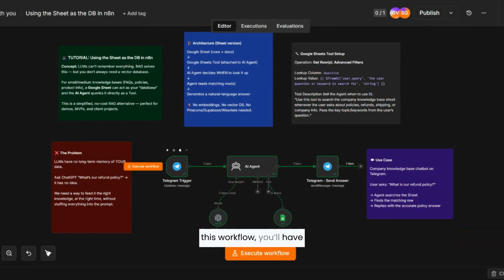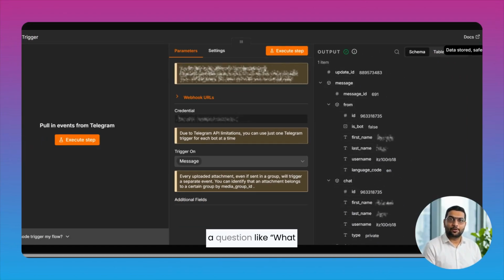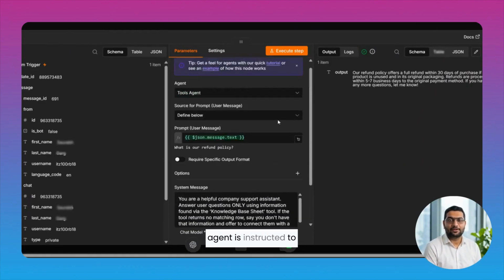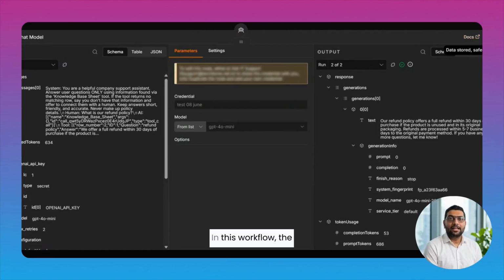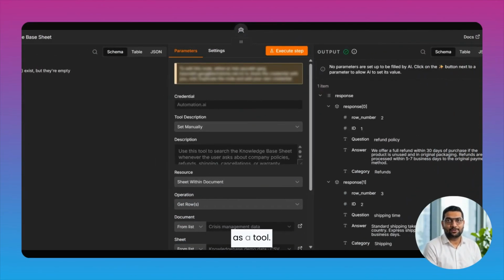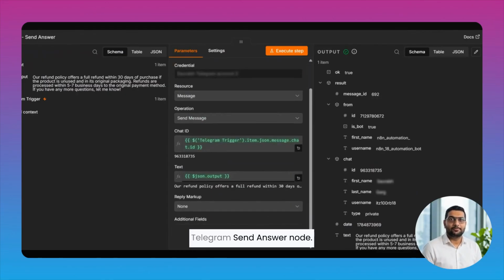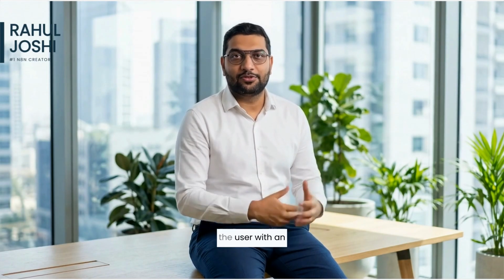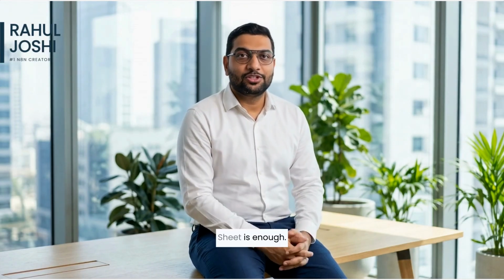How to Use Google Sheets as a Database in n8n (No Vector DB)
Google Sheets as a database in n8n: build an AI Agent knowledge base chatbot without a vector database. This n8n automation tutorial uses OpenAI, Google Sheets, and Telegram to create a simple RAG alternative — no Pinecone, no Supabase, no Weaviate needed to store your FAQs, policies, or product info.

The AI Agent gets a Google Sheets Tool attached to it, so it decides on its own when to search the sheet, looks up the matching row, and replies with a natural-language answer inside Telegram.

This setup is ideal for demos, MVPs, and client projects where a full vector database is overkill.